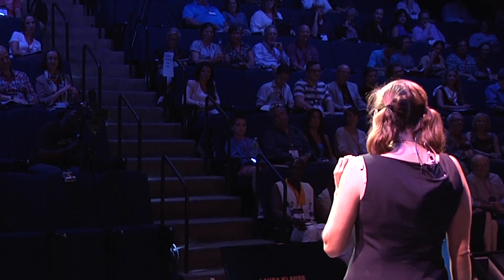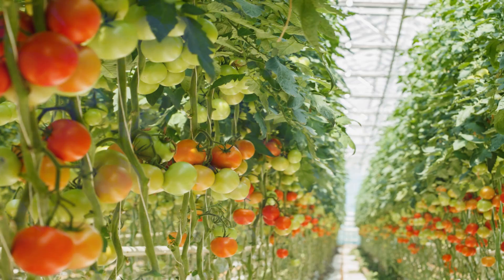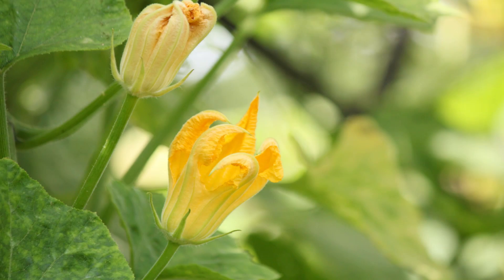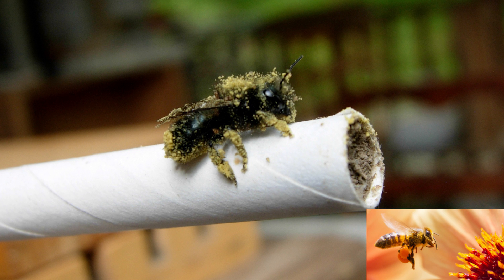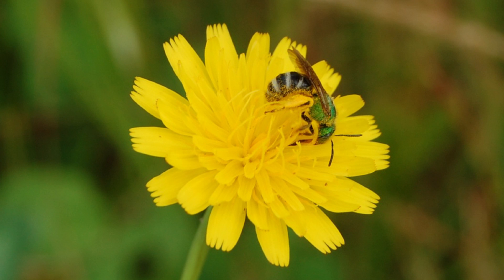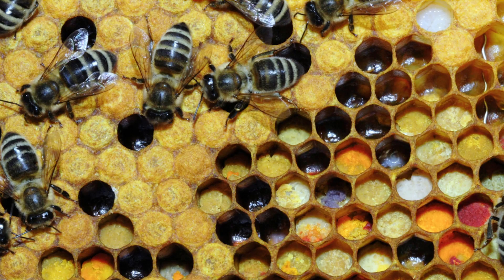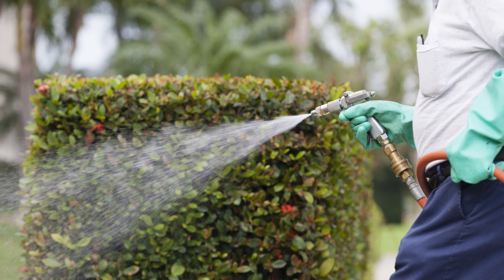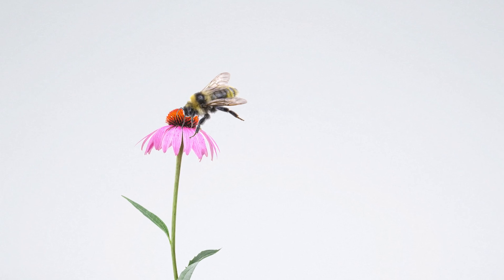How to increase food production by using native pollinators | Laura Klahre | TEDxFultonStreet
In the US, farmers primarily rely upon the European Honeybee to fertilize crops.  However, Laura's research and experiments have shown that we have a tremendous opportunity to increase production by switching to native species which do a much better job.

Laura Klahre gives a voice to the unsung heroes – pollinators! A full-time beekeeper with over 18 years of experience, 100 hives, and upwards of eight million bees, Laura raises mason bees, bumblebees, and honeybees. Her store Blossom Meadow is located in Cutchogue, NY. She also writes a column “Notes from the Meadow” for Edible Magazine.